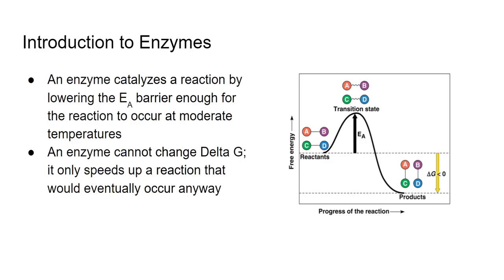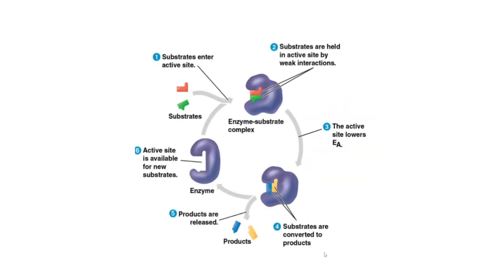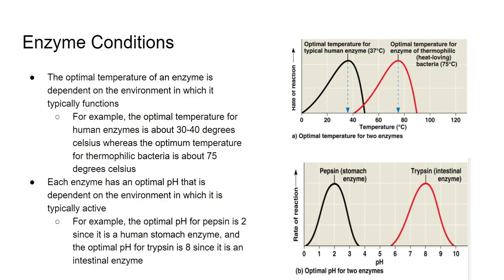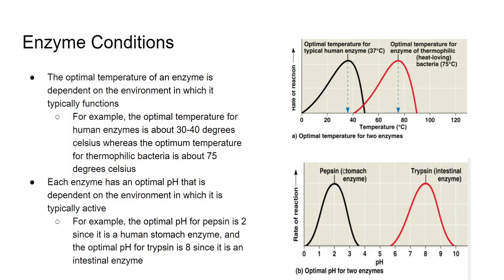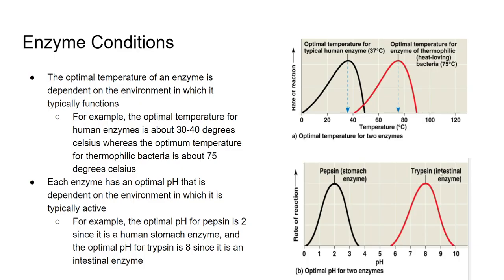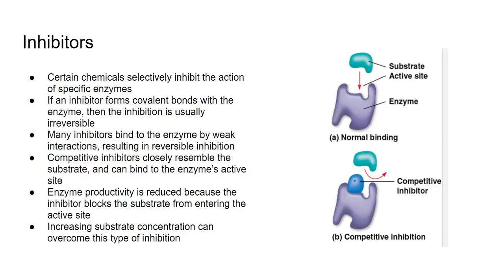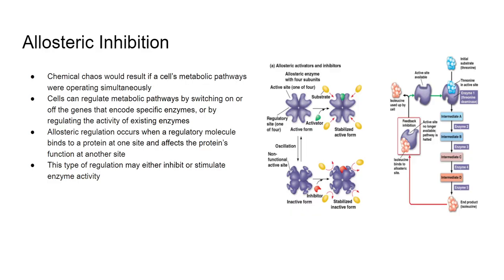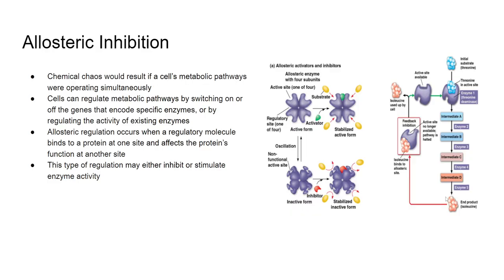Introduction to Enyzymes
Confused about enzymes? This video breaks it all down — from what enzymes are, to how they speed up reactions, to how they’re regulated in the body.

Learn about the active site, substrates, enzyme-substrate complexes, and the difference between competitive and noncompetitive inhibition. We also explain coenzymes, cofactors, and allosteric regulation in a simple, visual format.